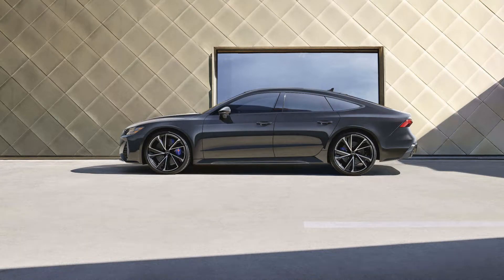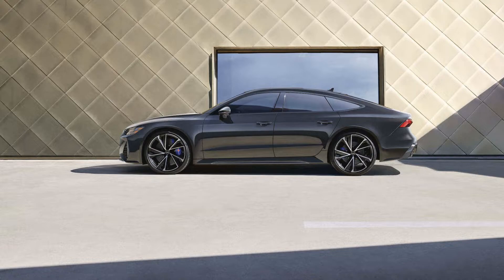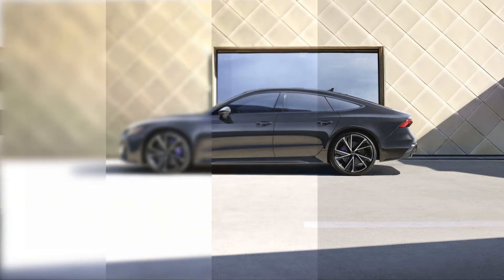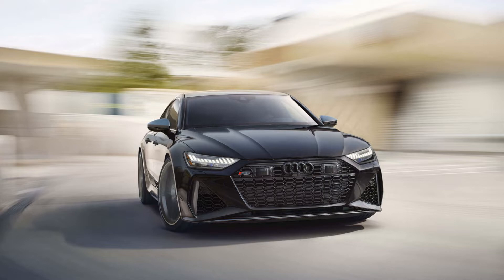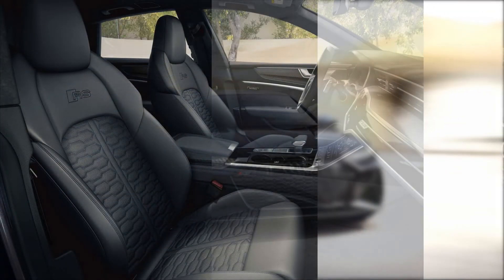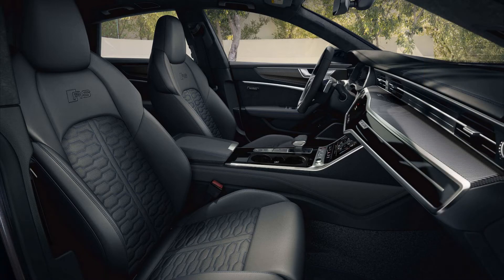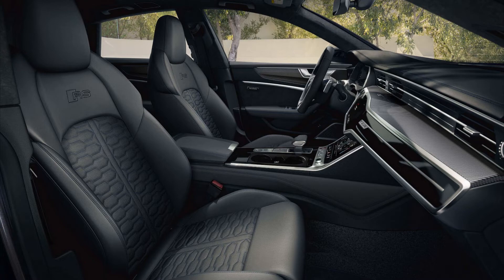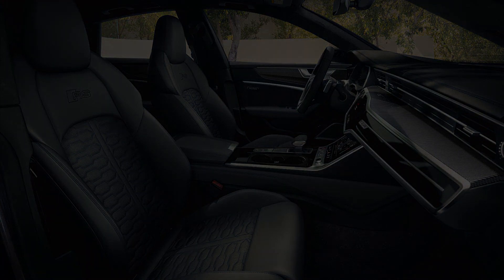2022 Audi RS7 Exclusive Edition Limited to 23 Examples with All the Fixings | S7Car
With a starting price approaching $120,000, 2022 Audi RS7s aren't thick on the ground anywhere. While that high-dollar price and the fastback hatchback's ultra-high performance make every example relatively exclusive, Audi is releasing a more exclusive, limited-production version appropriately dubbed the RS7 Exclusive Edition.